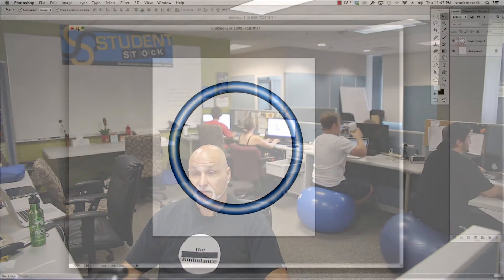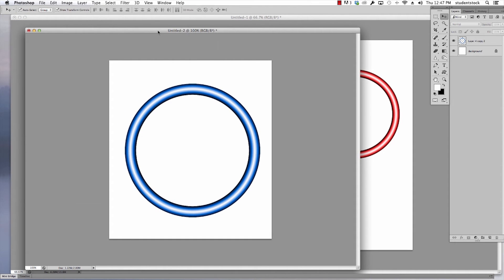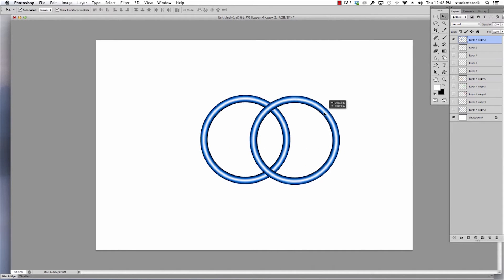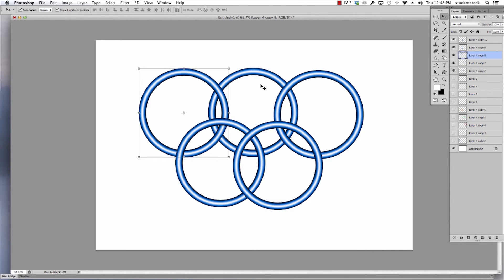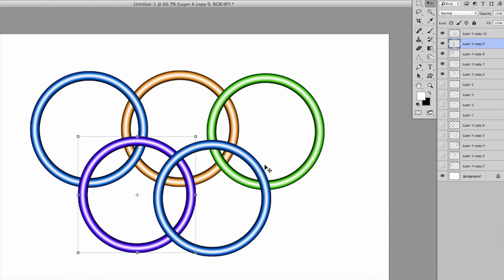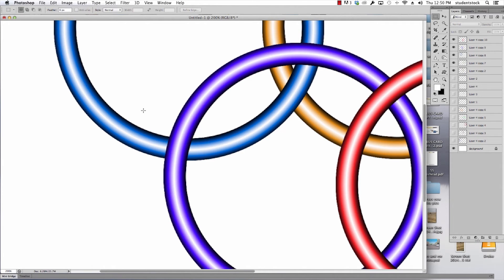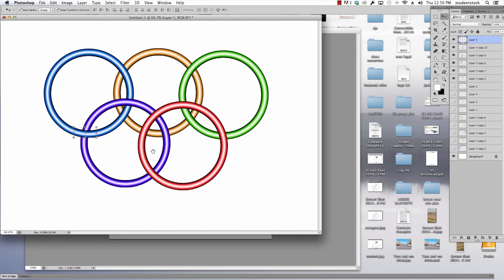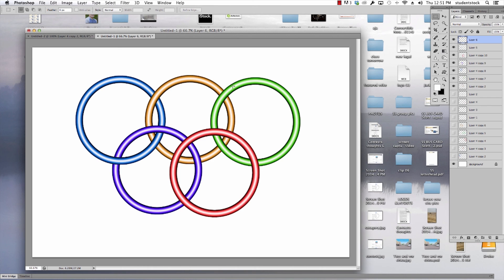Photoshop Tutorial - How to make the Olympic Rings using Photoshop & Layers.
Mike shows us how to properly use layers to create the olympic rings.